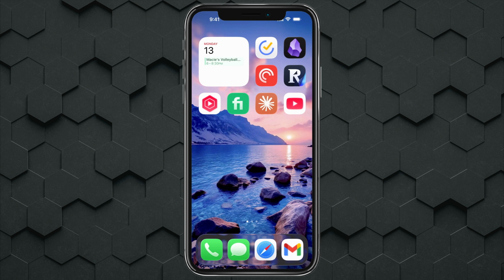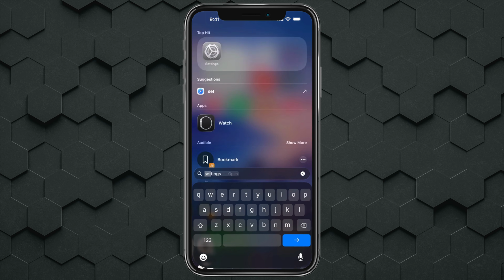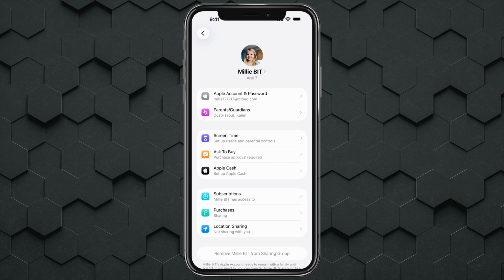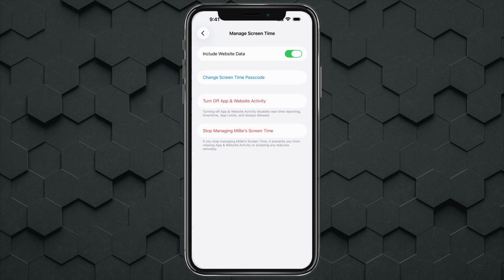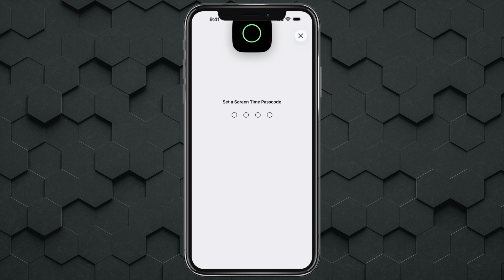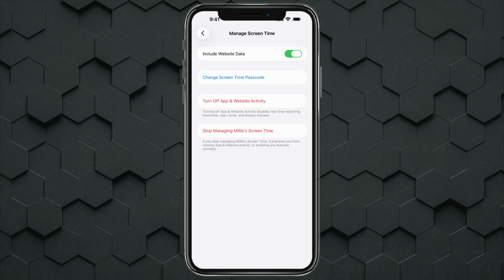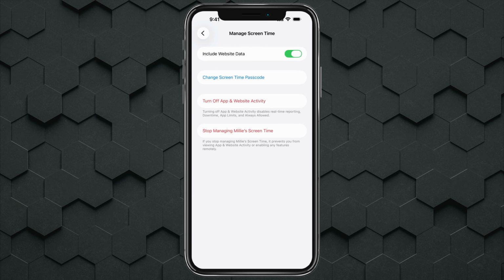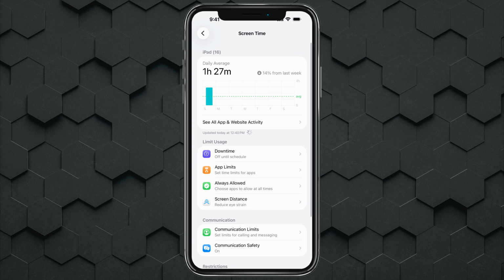How to Reset Screen Time Passcode for Your Child’s iPhone or iPad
In this tutorial, I’ll show you exactly how to change the Screen Time passcode for your child’s iPhone or iPad. Whether you’re using Family Sharing or managing the device directly, I’ll walk you through both methods step by step.

My YouTube Film Gear:
🎤 Audio Interface

🎤  My Weekly Creator Podcast:

00:00 Change Screen Time Passcode
00:08 Find Family Settings
00:20 Select Child Profile
00:23 Open Screen Time Menu
00:37 Choose Change Passcode
00:51 Set New Passcode
01:00 Verify It Worked
01:08 Change From Child Device
01:28 Wrap Up and FAQ